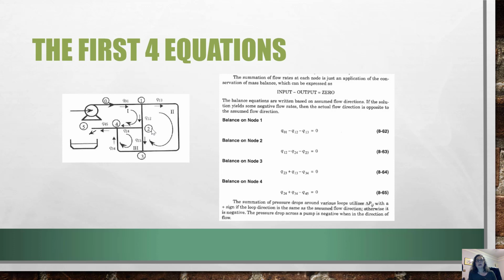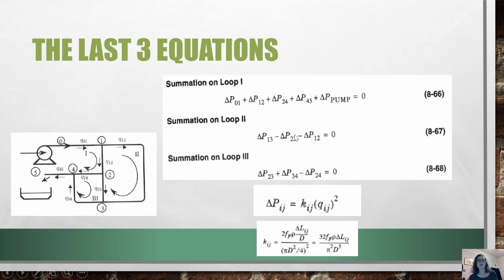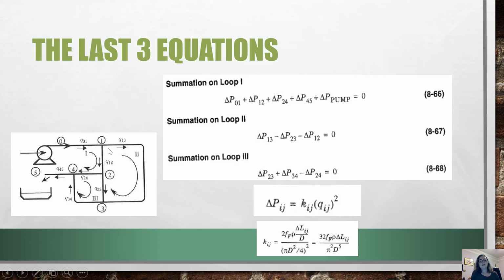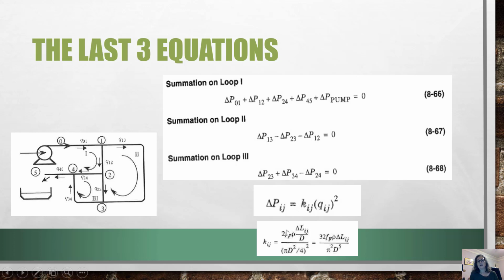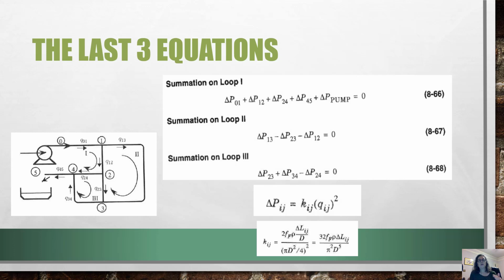Lab 7 Part 3